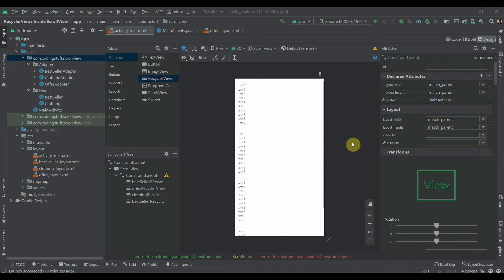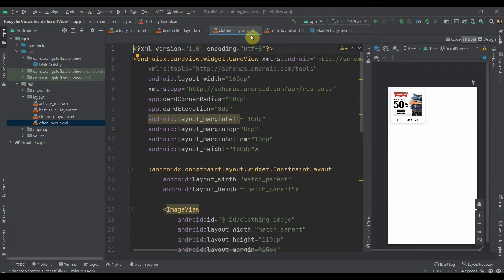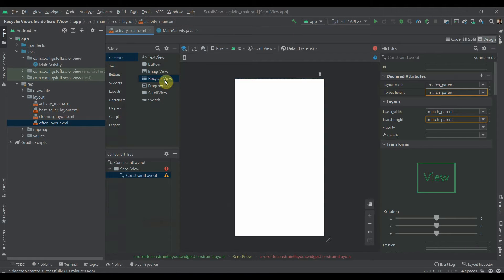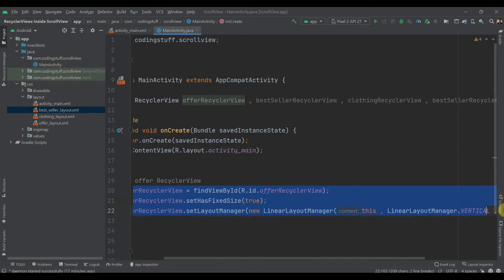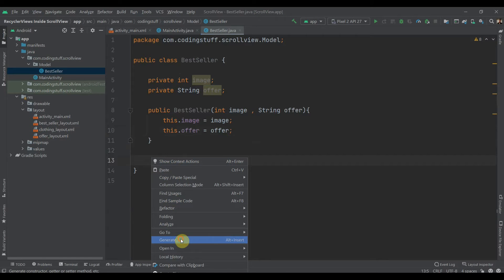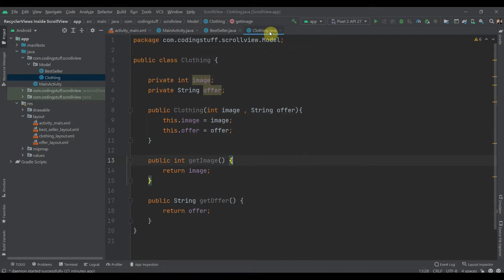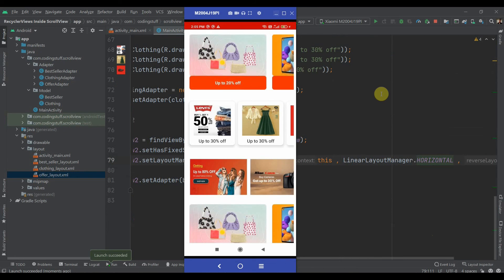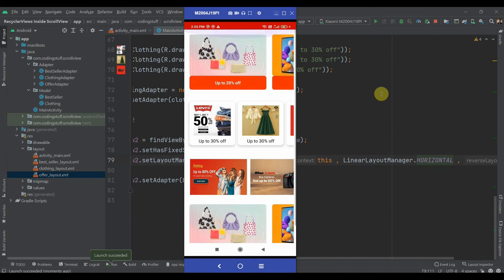Multiple RecyclerViews in One Screen Using ScrollView | Android Studio Tutorial 2021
In this tutorial, we will learn how to implement multiple recyclerviews in one screen using scroll view.